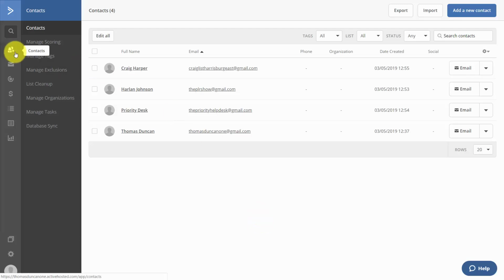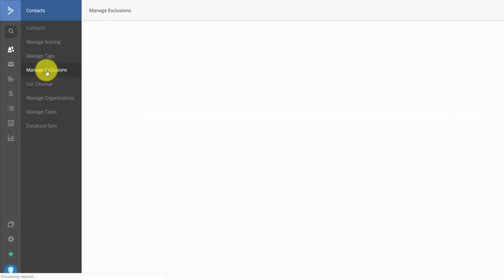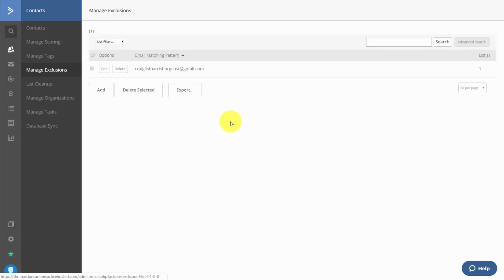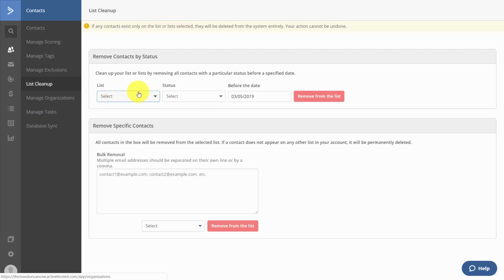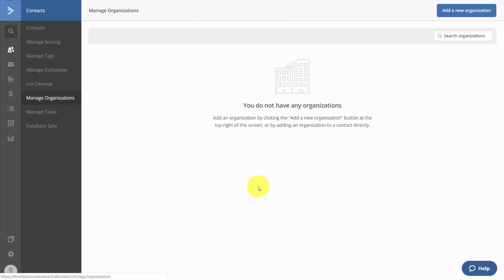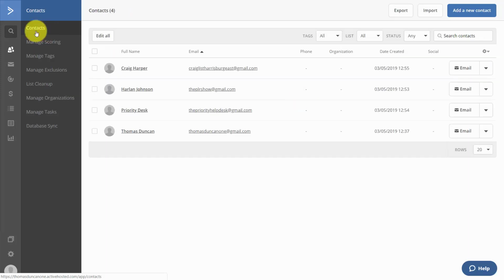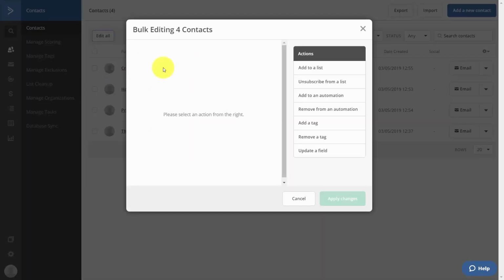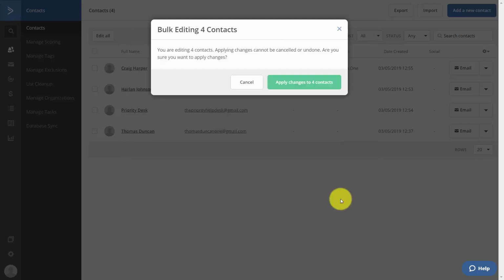ActiveCampaign Contact Management Tools